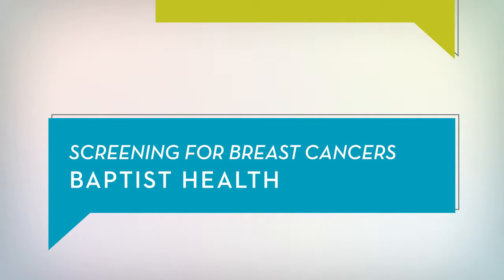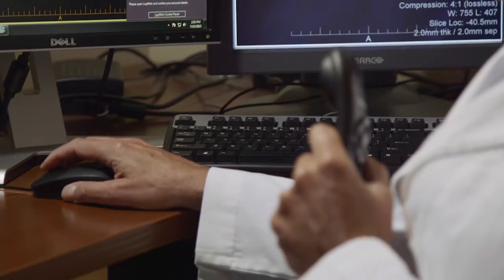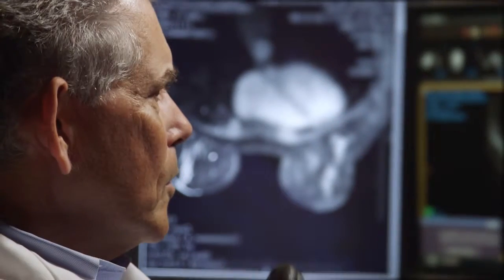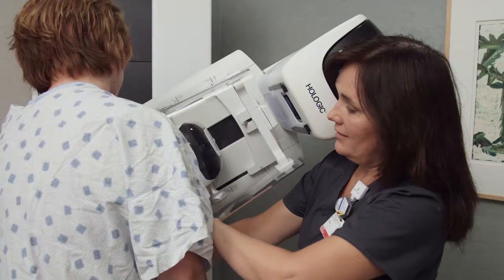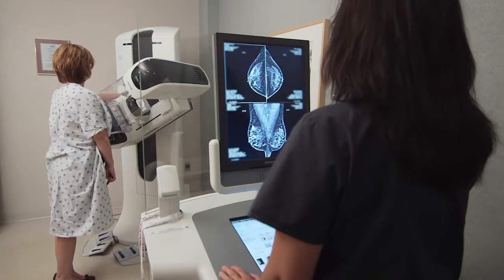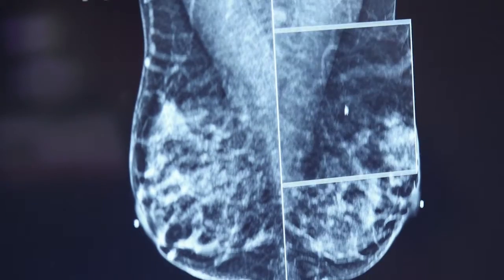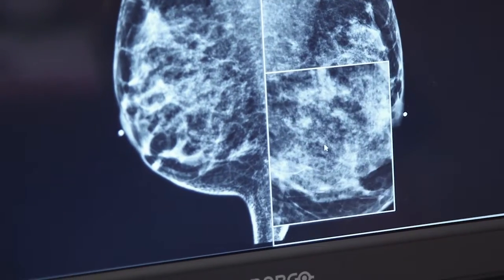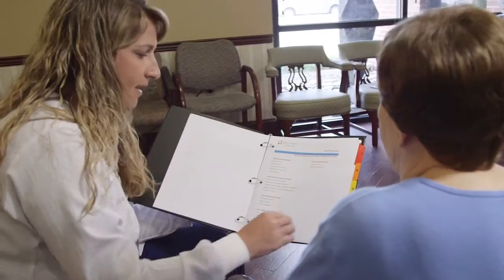HealthTalks - Baptist Health Madisonville Screening for Breast Cancer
Radiologist NEAL ROSNER, MD describes how 3D mammography helps doctors find and treat breast cancer earlier because they can see changes they might miss on a regular mammogram.